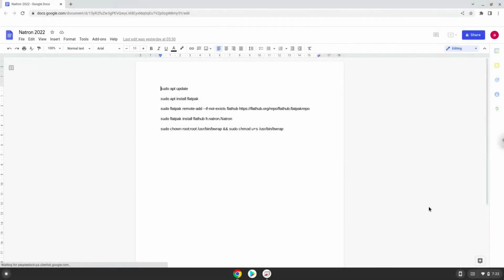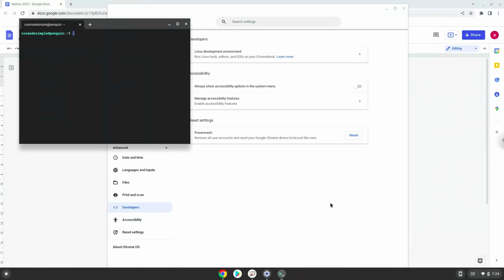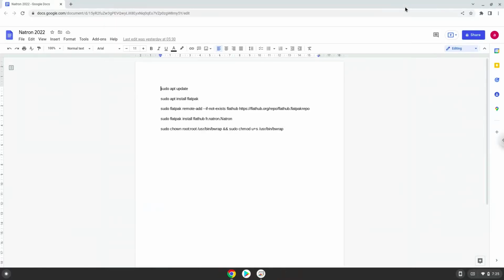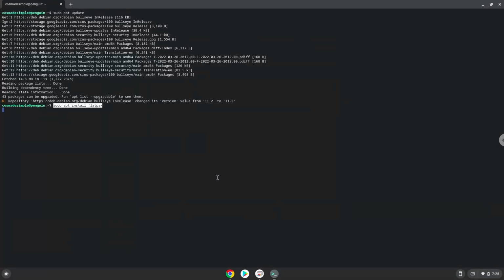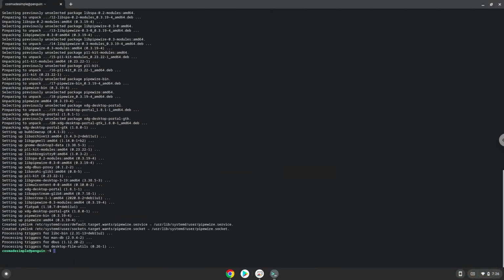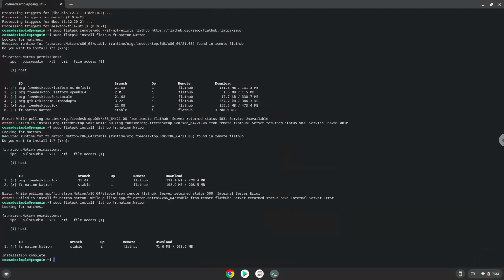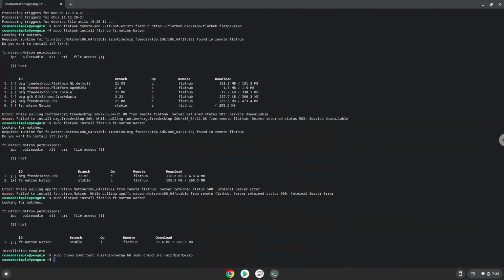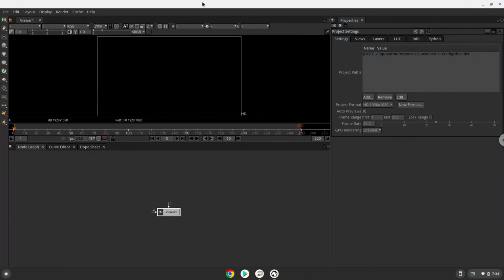How to install Natron on a Chromebook in 2022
In this video, we are looking at how to install Natron on a Chromebook in 2022.